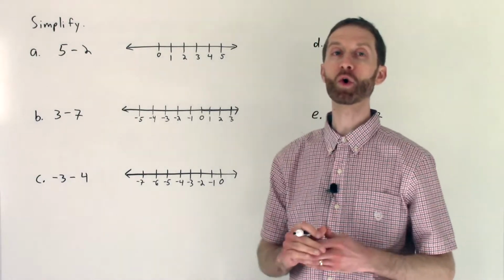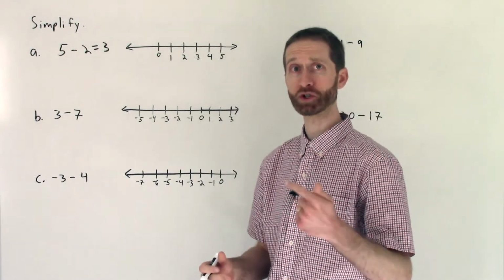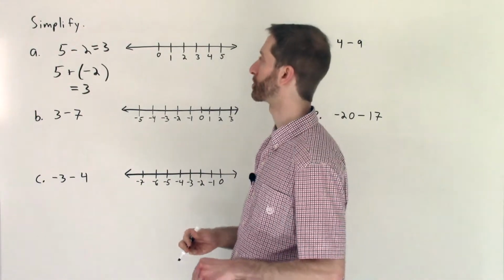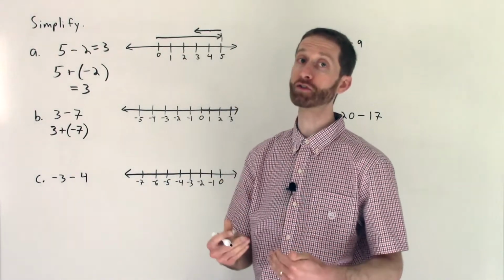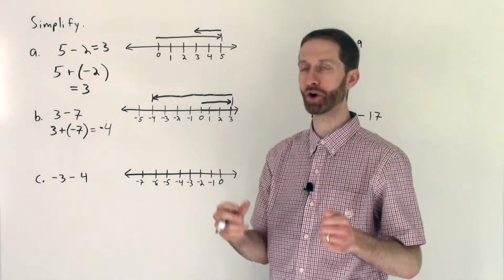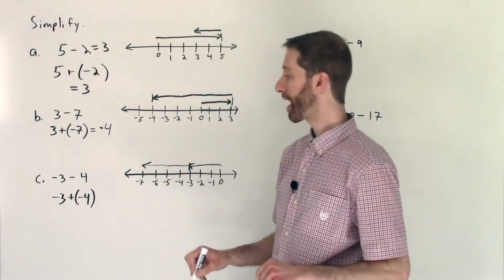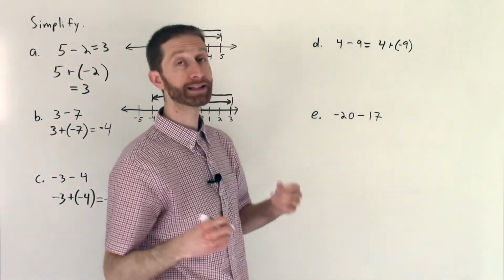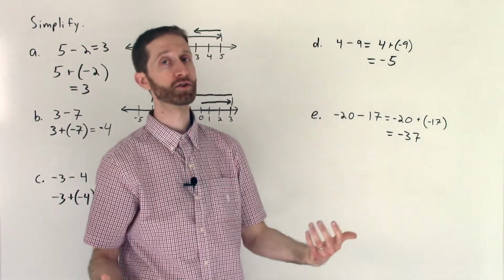Integer Minus a Positive Integer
This Math Help Video Tutorial is all about subtracting two positive numbers from each other, specifically how to subtract a large positive integer from a smaller positive integer.  The rule of subtract the numbers and keep the sign of the larger number can/is used, as well.